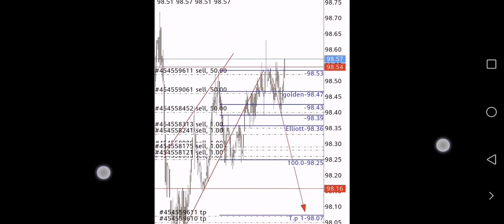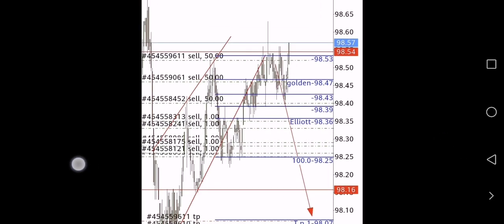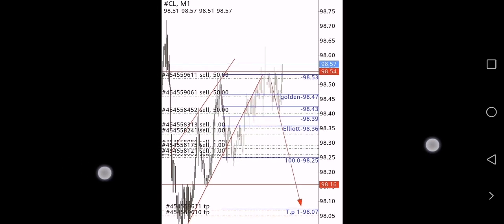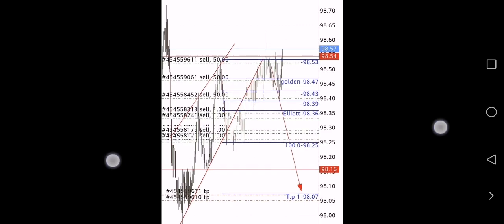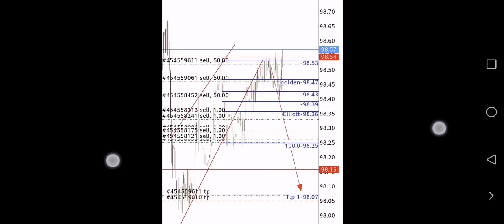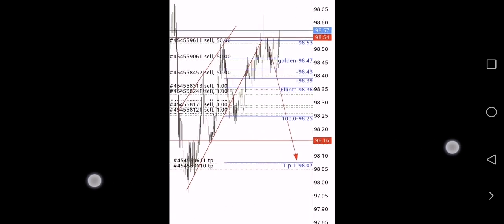Best forex strategy | scalping | Fibonacci retracements.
Our purpose is discuss perfect forex trading opportunities daily basis, we give forex technical analysis daily basis, and provide forecast daily, and give also simple forex analysis trend base on support and resistance and Fibonacci retracement, we give forex technical analysis of Gold, xauusd, oil, crude oil, wti, EURUSD, GBPUSD, USDCAD, USDJPY analysis, technical analysis on daily basis, every one can search forex analysis today sammoni can get instant results.
How to trade on forex technical analysis and market daily basis?

Answer is simple just trade in trend that we discuss daily, daily trading range and support and resistance level mentioned, take the Entries on that levels to get instant profit from forex, gold XAUUSD and wti crude oil.
If some trade you take on the mentioned level and the market don't follow in intraday trading, than next day market make the retest near that level and you will exit safely with little loss.

RISK FACTORS

TRADE ON THE MENTIONED LEVELS TO GENERATE PROFIT, THESE SUGGESTIONS ARE FOR EDUCATIONAL PURPOSE, FOREX MARKET IS FULL RISK, WE ARE NOT FINANCIAL ADVISOR, TRADE ON MONEY MANAGEMENT IS SUITABLE TO GENERATE REGULAR PROFIT.
REGULAR WATCHING OF DAILY UPDATES IS SUITABLE TO UNDERSTAND LATEST MARKET SITUATION.

LIBRARY✓

sammoni traders, sammoni official